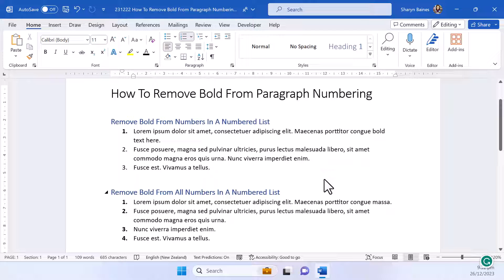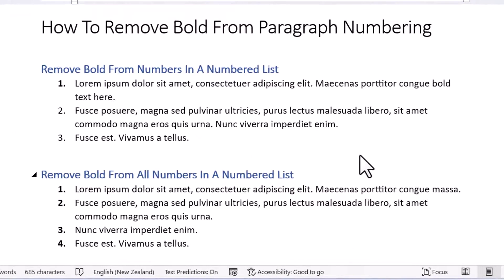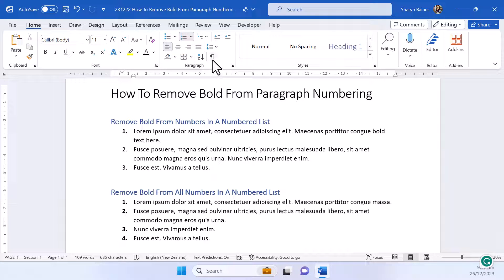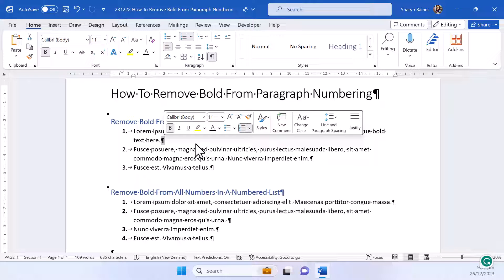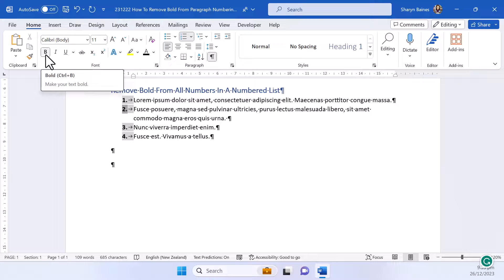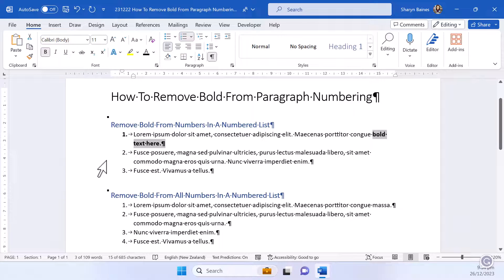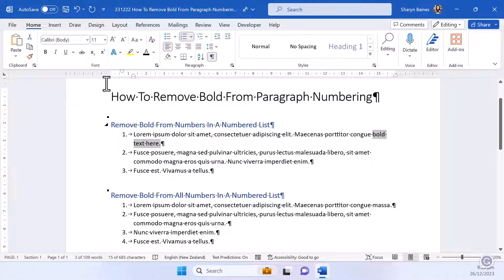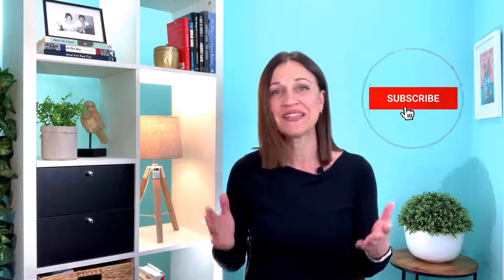WORD Tutorial REMOVE BOLD From Numbered List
Learn how to Remove Bold from Numbered Lists effortlessly with our Word tutorial! Learn how to enhance document appearance by tackling unintentional bolding. Join us for a step-by-step guide in this comprehensive Word tutorial: Remove Bold from Numbered List.

Timing:
00:00 Word Tutorial Remove Bold From Numbered List
00:14 Step-by-Step Guide: Remove Bold from a Numbered List in Word
00:49 Remove Bold from a Single Numbered Paragraph
01:35 Remove Bold from the Entire Numbered List
02:05 Why are my numbers bold in Word? Avoid this common mistake when Formatting List paragraphs

📣Share this with someone who would enjoy this tip 🎉

❤ VERSION FRIENDLY ❤
Try this with Word 2010, Word 2013, Word 2016, Word 2019 and Word for Microsoft 365 (a.k.a Office 365). Sharyn’s using the desktop version of Word for Microsoft 365 as part of the Microsoft 365 Business Standard subscription.